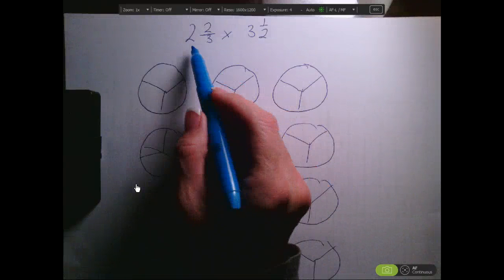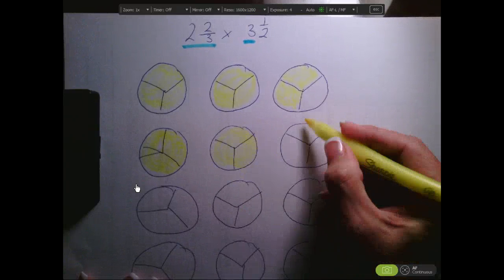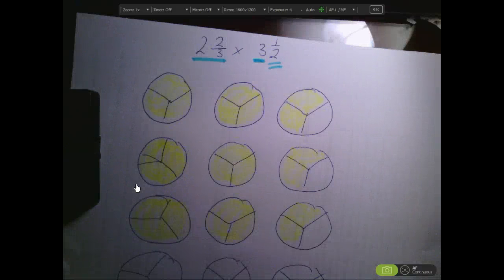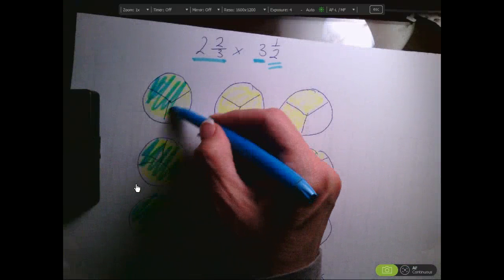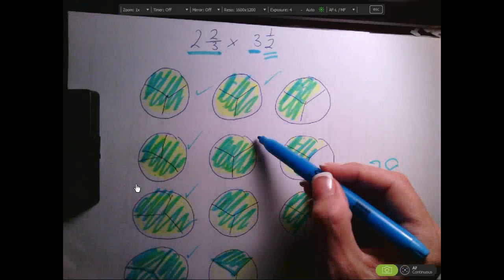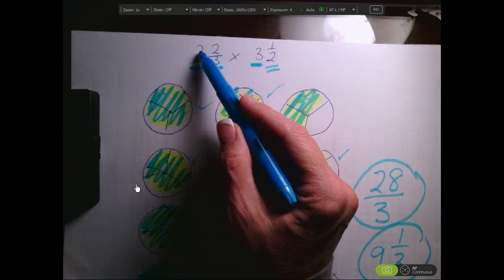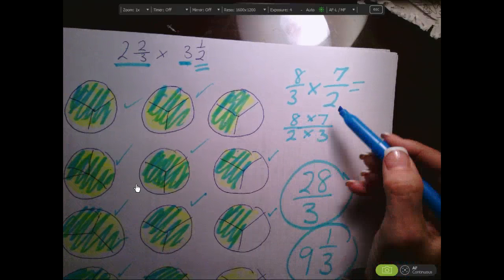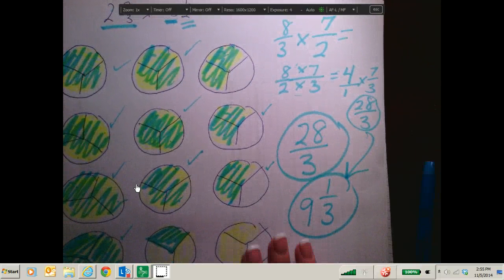Multiplying Mixed Numbers